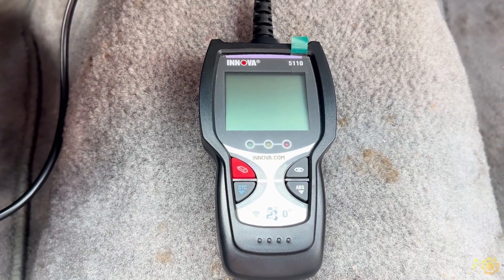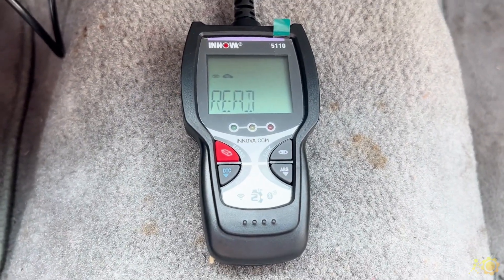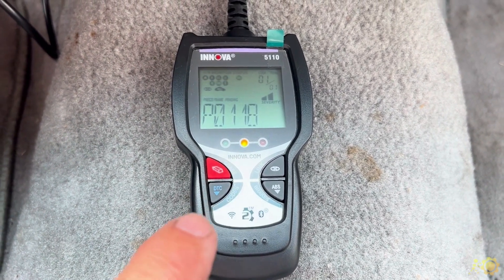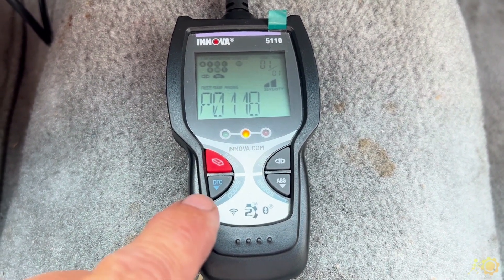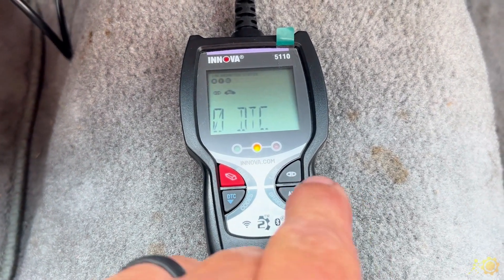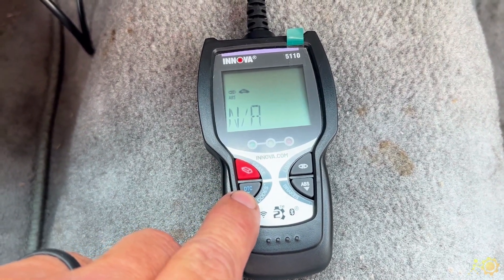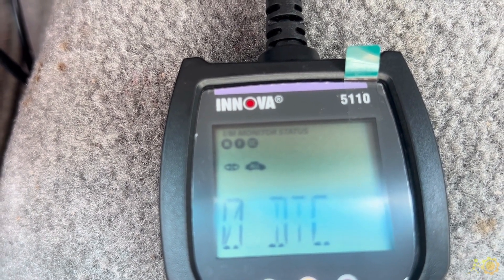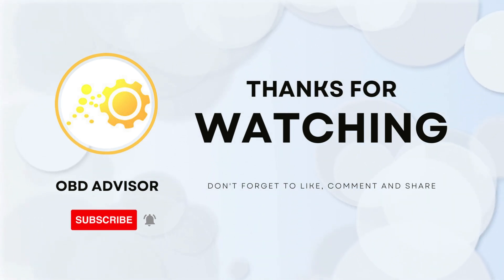Innova 5110: Is This The Ultimate Car Diagnostic Tool? (Review)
INNOVA 5110 is an ideal choice for a wide range of vehicles, including those from the US or Asia, manufactured since 1996.

This device effectively scans both the check engine light and the ABS light, providing highly accurate code readings and offering multiple potential causes for each code.

Notably, the Innova 5110 even ranks the available options based on the percentage probability.

This scanner goes beyond simply reading trouble codes – it can also be connected to its OBD2 app via Bluetooth. The app not only provides the most common fixes but also offers replacement parts at lower prices than those found on platforms like Amazon or eBay.

The only drawback I have encountered with this device is its screen size. I wish it were larger so that I could lay it on the seat and still be able to read the information easily.

In summary, the Innova 5110 is an incredible tool for diagnosing car issues before visiting a mechanic. If you're looking to save money on car diagnostics, this scanner is a must-have.